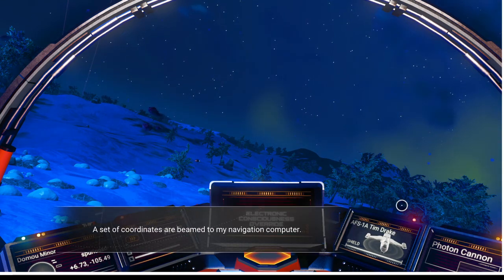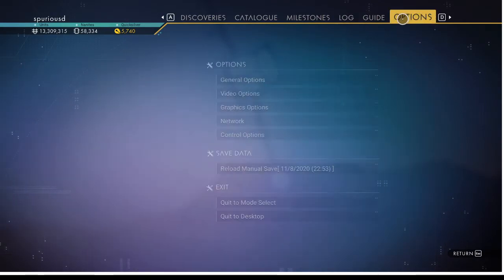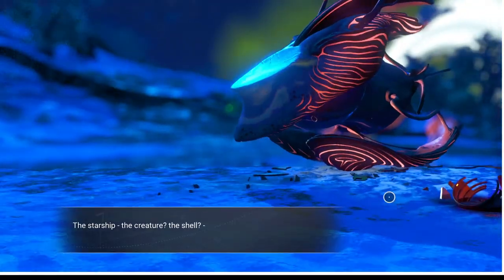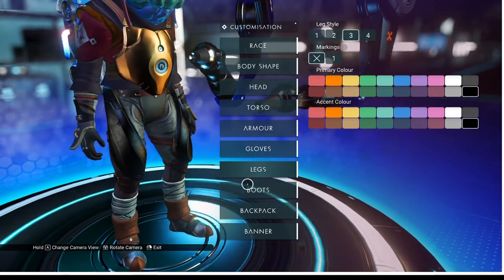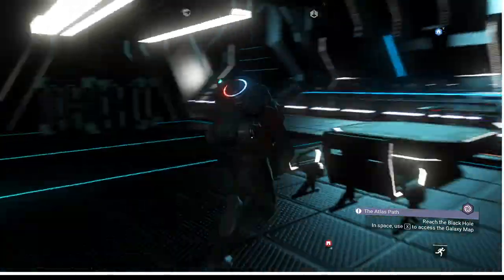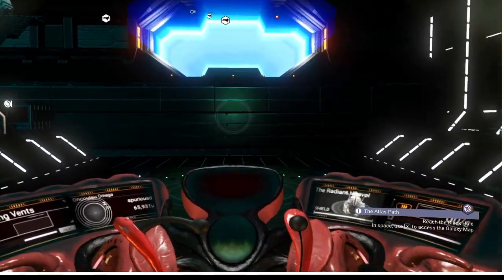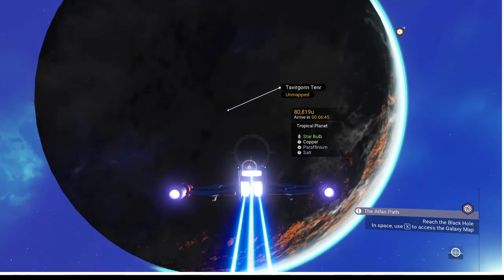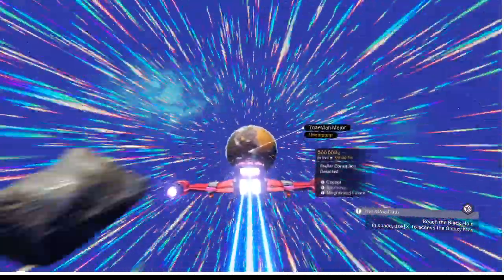Finishing Permadeath! | Episode 08: The Living Ship! | No Man's Sky 2020 | Origins 3.05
Here we are at "long" last. Really didn't take very long did it? Five 30 minute missions, one per day? A breeze! And despite some annoying glitchiness in having regular ships appear, I found a Living Ship that looks fairly cool to me, and has sort of solidified an accidental colour theme for this save. To the Appearance Modifier!